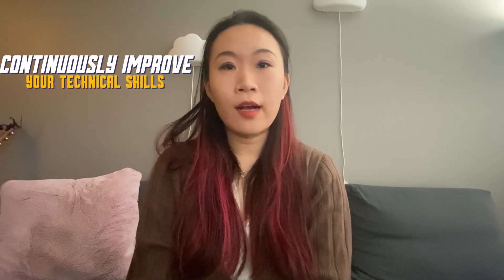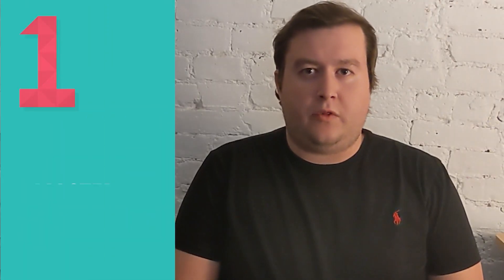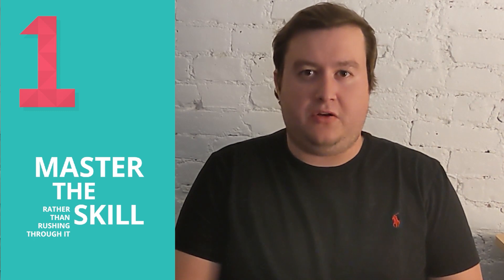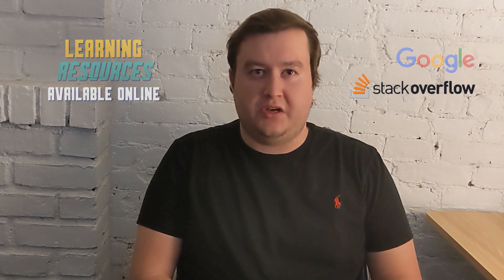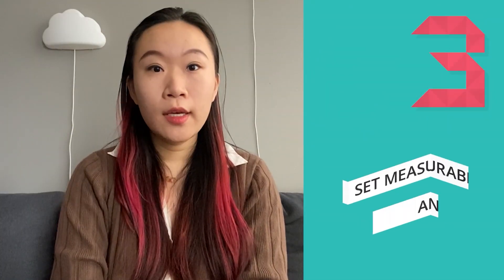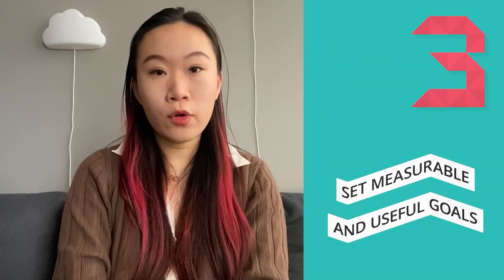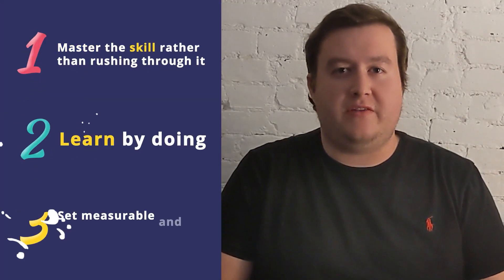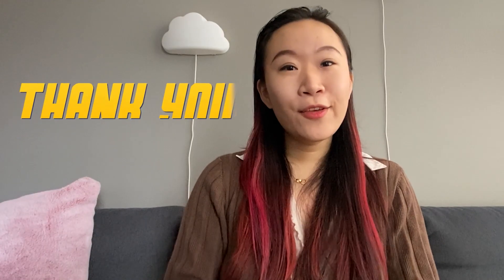Top Tips: How To Improve Your Tech Skills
💎 When looking ahead in your career, you probably want to acquire new technical knowledge. But what’s the best way to train for it and learn new skills? Don’t miss these tips on how to improve your tech skills!

📼 Play this video to get three top tips on how to improve your tech skills. You'll hear from Mina Zhou, Lead Application Security Engineer, and Matt Battles, Engineering Lead in the ACS division of Autodesk.

Software Engineering Manager (Remote! US/CA)
Software Engineer, Full Stack (Remote! US/CA)

📼 Tip #1: Master the Skill (Don’t Rush Through It!). The first tip on how to improve your tech skills goes like this: when you’re learning a new skill or technology, it’s best to take the time to thoroughly master it. Make sure you truly understand a new term or concept before moving on. Avoid rushing through it. Sometimes people will focus more on the topic they are familiar with and skim through those they aren’t. Instead, keep researching and exploring the same issue until you feel like you get it. If you’ve read through the docs and are still stuck, schedule some time with a colleague or friend to discuss the problem. This will help you improve your communication skills as well, since clearly articulating an issue can be the best way to find a solution quickly and efficiently. And remember: Learning is a marathon, not a sprint.

📼 Tip #2: Learn by Doing. The second tip on how to improve your tech skills centers around this: If there’s an area of your code you are unfamiliar with, try picking up a bug in that domain. This will help you to immerse yourself in the code and give you a place to start digging, rather than trying to understand an entire domain at once. Diving in and getting to the core of an issue can be very meaningful, and solving the problem will help cement the knowledge into your mind. When you feel stuck on a project and look for solutions online, try not to copy and paste other people's work line by line without reviewing it. Make sure you understand their approaches and what they did differently to make things work. Then, implement the same idea with different methods and figure out what works best for you. With this, you are not only building one thought process per problem but actually figuring out the best solution and owning it.

Top Tips on How to Improve Your Tech Skills: Last-Minute Tip!
📼 Tip #3: Set Measurable and Useful Goals. When defining goals, focus on things you can measure and start small! Break down your long-term goal into short-term tasks with reasonable deadlines. You would not want to go too fast and burn out or set a date too far away to make you feel motivated. Really focus on the why. Think about what you want to get out of being an engineer and how you'd like your career to progress over the next two or even five years. This will help you set goals that align with your ambitions and derive lots of meaning from them. If you fail to meet a deadline, instead of blaming yourself, adjust your plan and think about what you can do better next time. And do the same thing when you meet a deadline earlier as well! Ask yourself, were you not being ambitious enough? Is it easier than you thought? Or did you find a new technique that works better for you than usual? And most importantly, when you achieve something: Celebrate!

📨 Are you interested in joining Autodesk? They have open positions!

0:00 Pick Up a Side Project
0:06 Introducing Autodesk
0:22 Tip 1: Master the Skill (Don’t Rush Through It!)
1:10 Tip 2: Learn By Doing
2:39 Tip 3: Set Measurable and Useful Goals
3:52 Tips Summary
3:59 Apply Now!